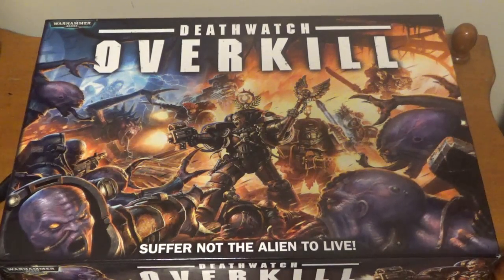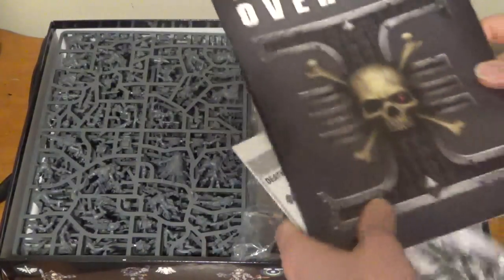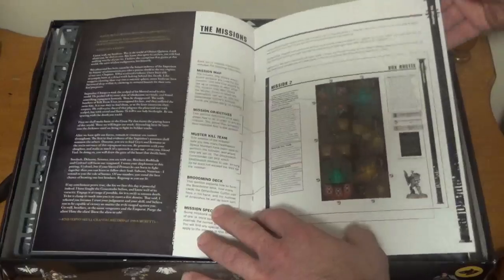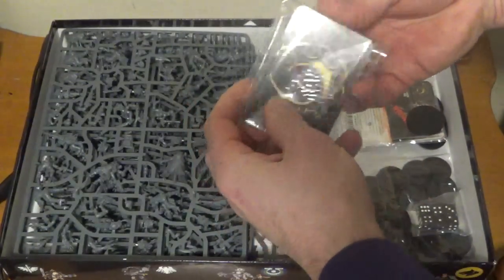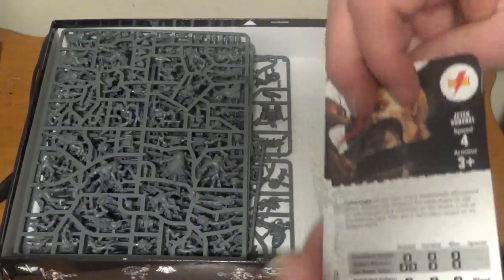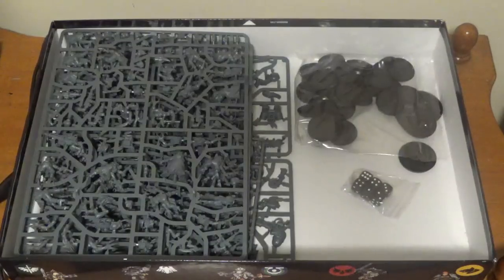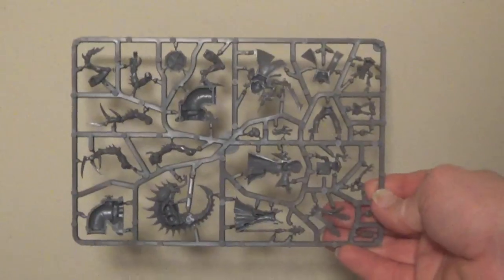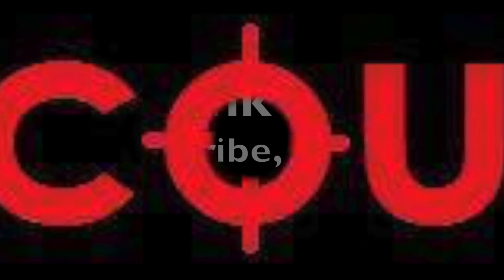Deathwatch Overkill Unboxing - Jay's Genestealer Cult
Jay is starting a Genestealer Cult Army! What better place to start than Deathwatch Overkill. In this video Jay will open up Deathwatch Overkill and show you all the contents.